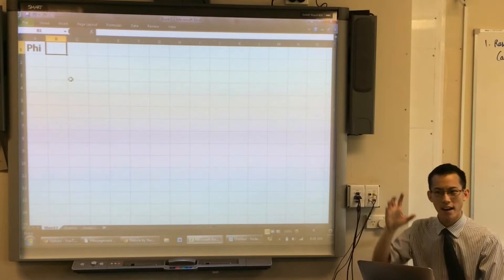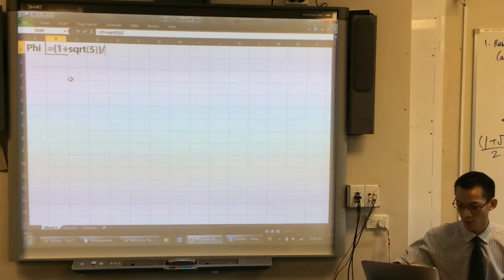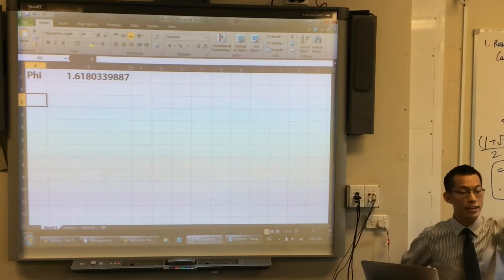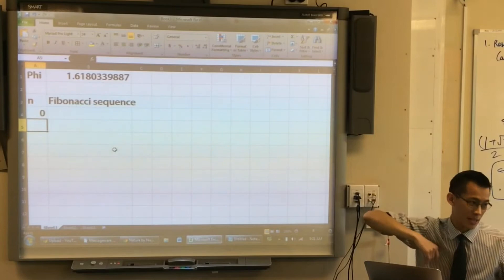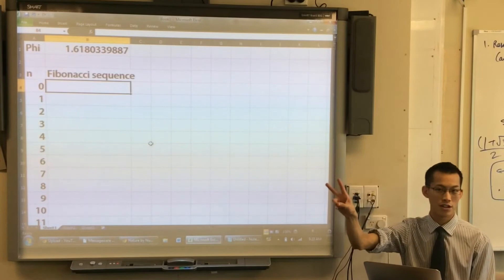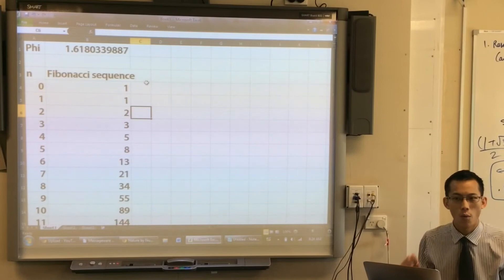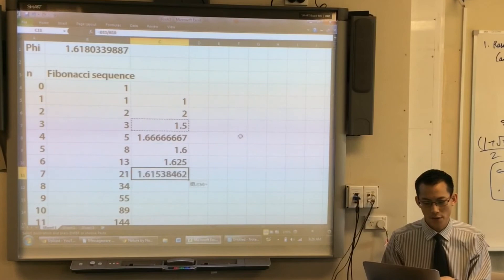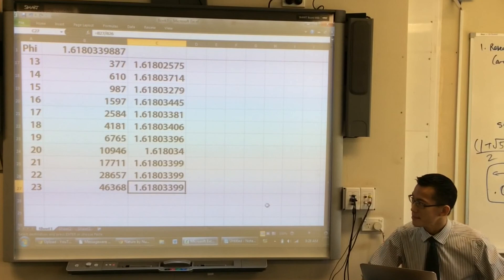The Golden Ratio in the Fibonacci Sequence